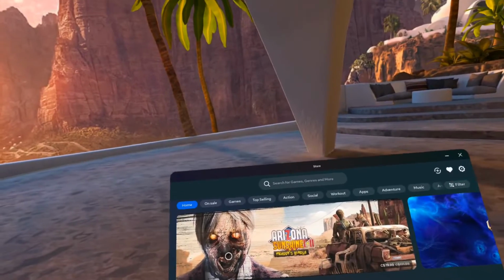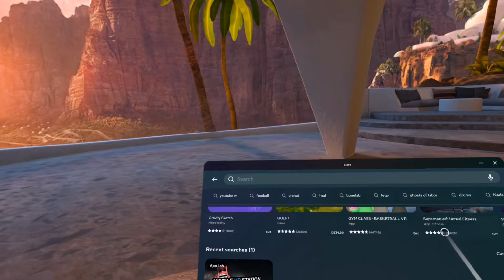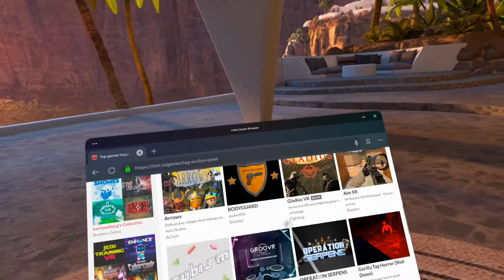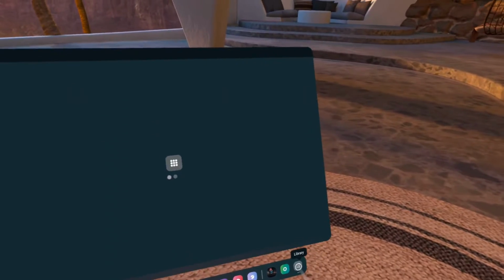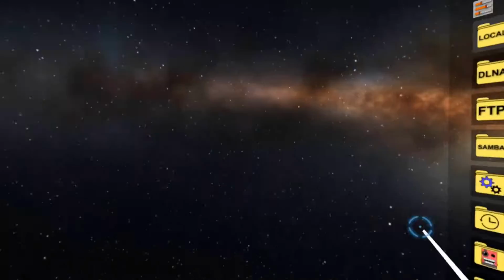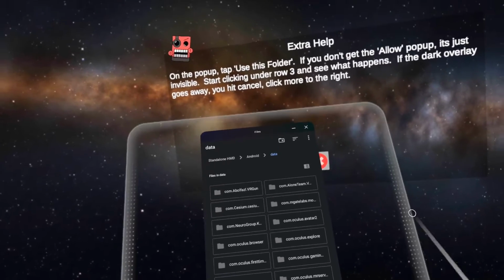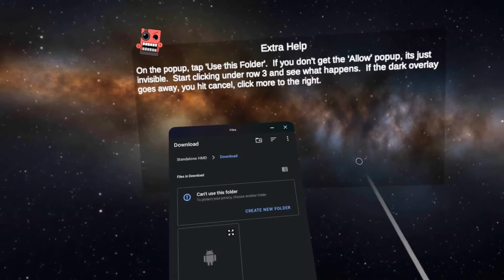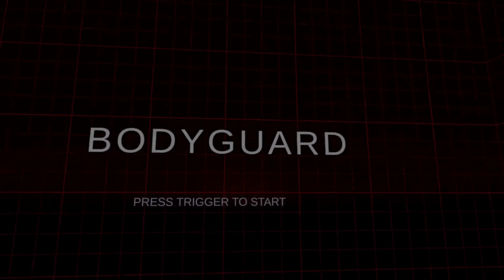Download Install APK on Quest without PC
How to Download Install APK on Quest without PC. without using SideQuest, App Lap, or other kinds of Windows software. Fully internally on Quest 2 headset.
Intro: 0:00
MobileVRStation Installation: 00:29
Download From Itch.io: 01:15
Access to storage: 02:42
Open the app: 04:28
Finish: 04:55